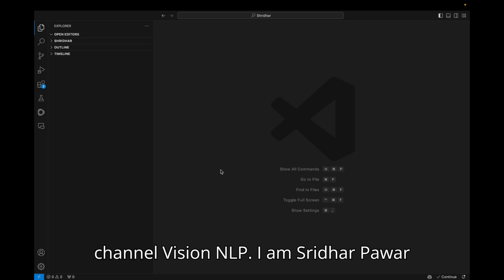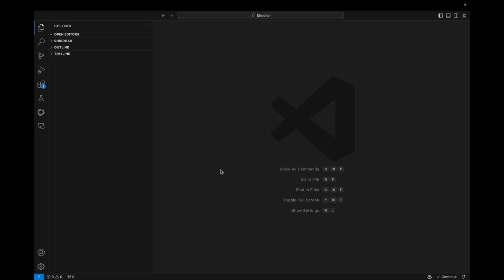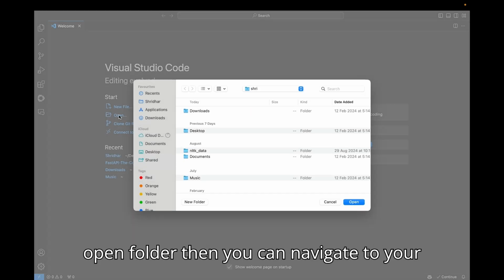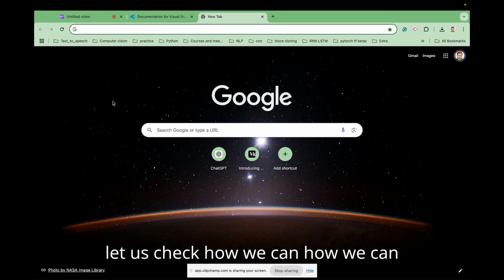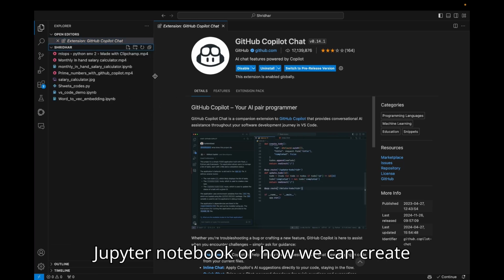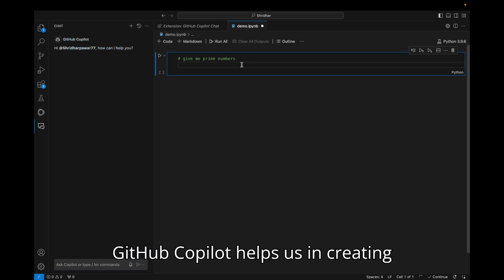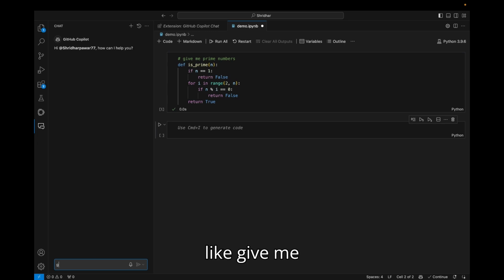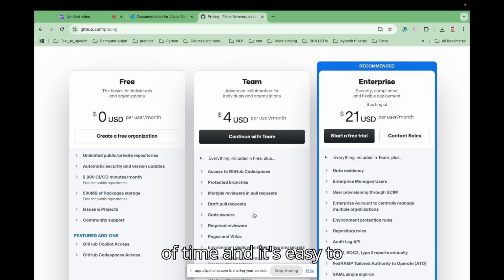Install VS code and use github copilot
Supercharge Your Coding with VS Code & GitHub Copilot! 🚀

In this video, I’ll guide you through:
1️⃣ What is Visual Studio Code (VS Code)?
A powerful, lightweight, and free code editor loved by developers worldwide.

2️⃣ How to Install VS Code
Step-by-step instructions to set it up on your system.

3️⃣ Using GitHub Copilot in VS Code
Learn how to install and configure this AI-powered coding assistant.

4️⃣ GitHub Copilot Pricing
Understand the cost and value it brings to developers.

💡 Whether you’re a beginner or an experienced developer, this tutorial will help you harness the full potential of these tools to write smarter, faster, and better code.